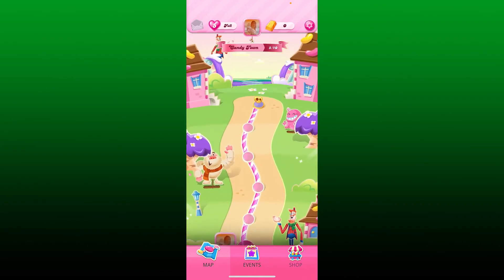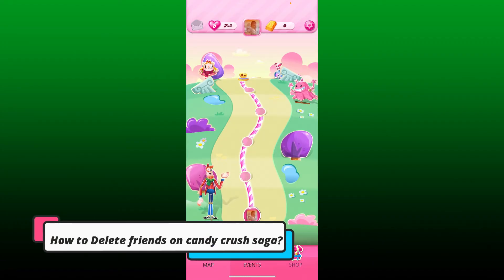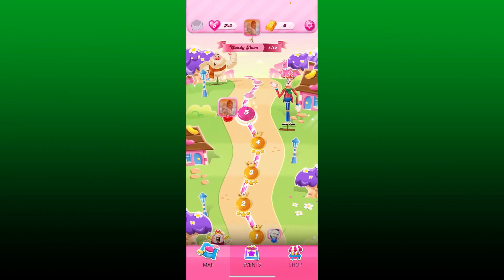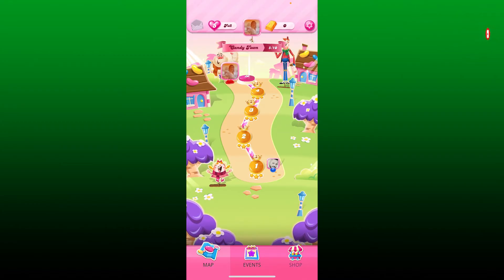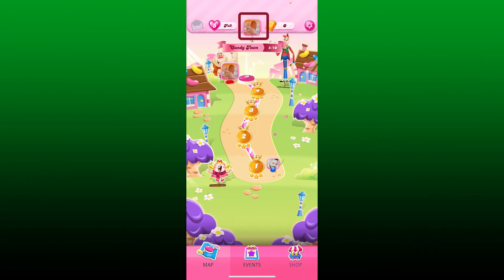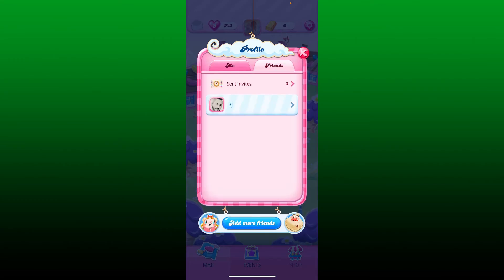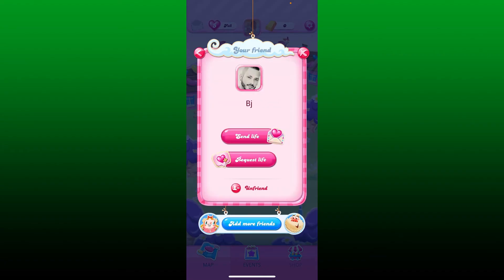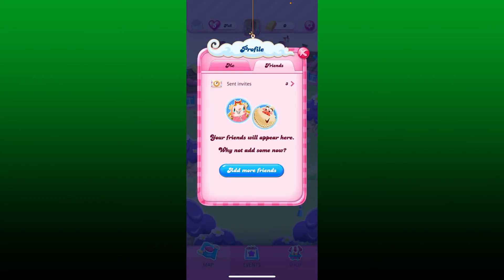How to Delete Friends on Candy Crush Saga 2023?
Want to remove friends from your Candy Crush Saga list? This tutorial will guide you on how to easily delete friends from your game. Whether you're tired of seeing their high scores or just need to declutter your list, we've got you covered!